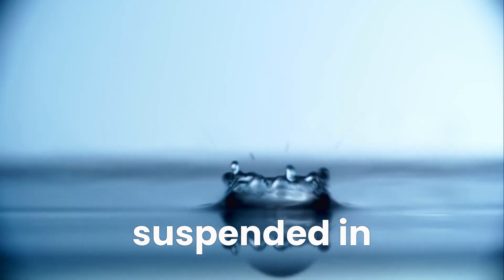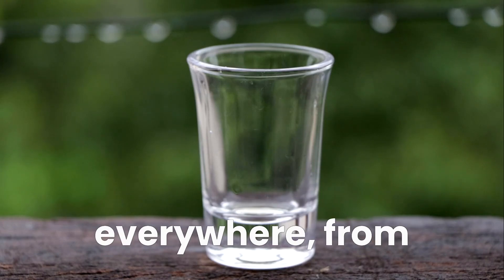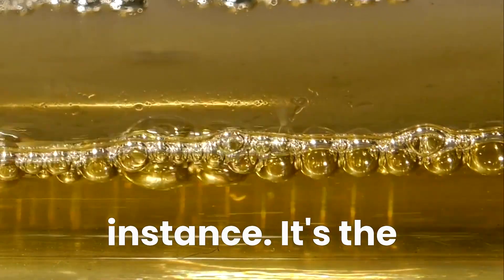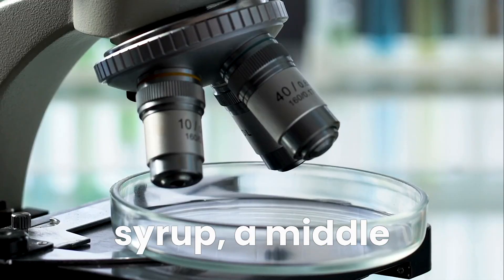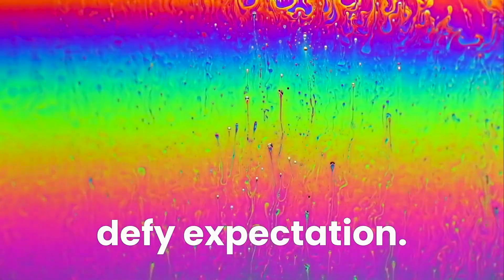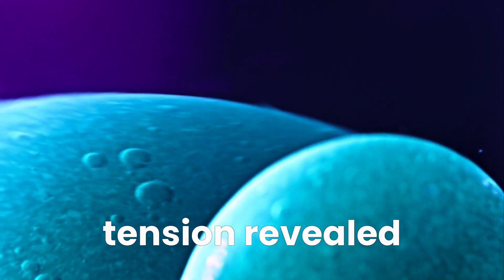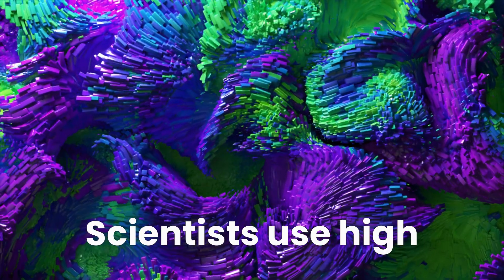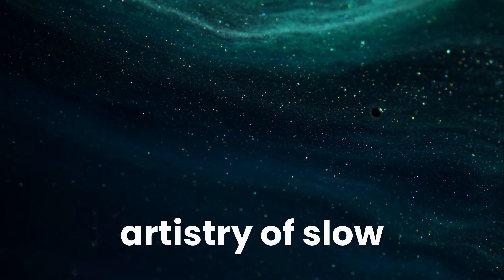The Surprising Science of Slow-Motion Liquids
Dive into the mesmerizing world of slow-motion liquids, where everyday moments like a droplet falling or a splash transforming into a crown-like burst become extraordinary. Explore the intricate physics of viscosity, surface tension, and momentum, revealed through stunning high-speed footage. From the golden cascade of honey to the delicate dance of water droplets, this video uncovers the hidden artistry and science behind fluid dynamics. Discover how slow-motion technology bridges the gap between science and art, offering a new perspective on the beauty and complexity of the liquids that shape our world.